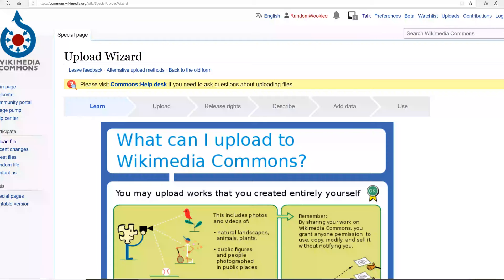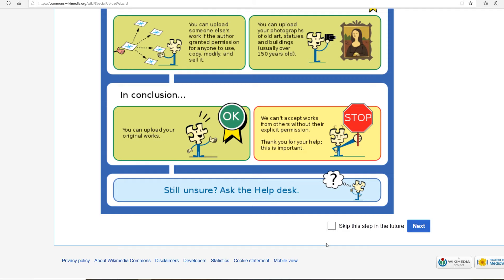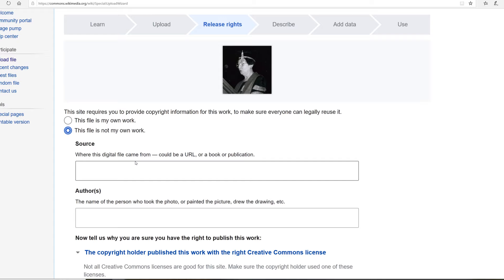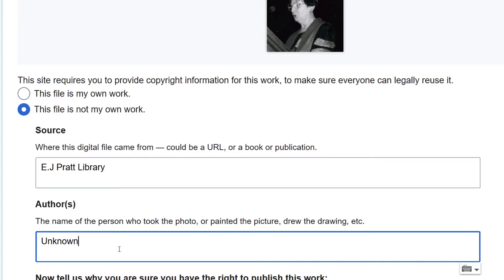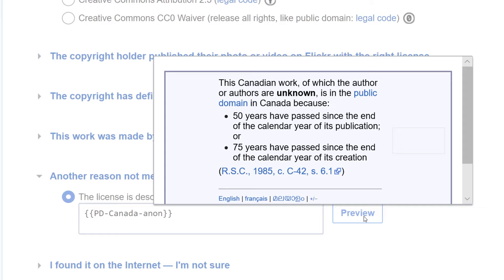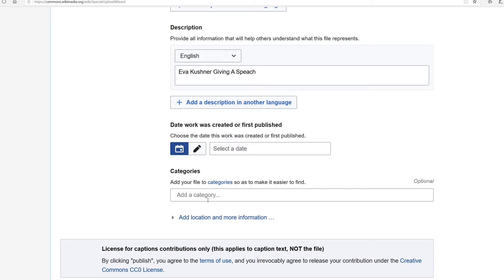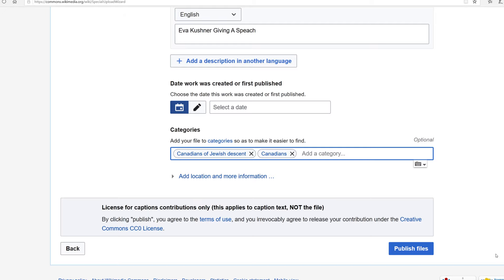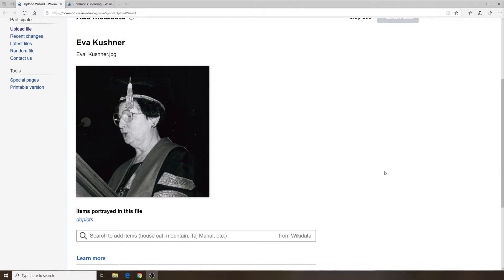How to Upload a Picture for a New Wikipedia Article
How to upload the picture for the new Wikipedia article. This video is a companion video the video "how to create a new Wikipedia page."